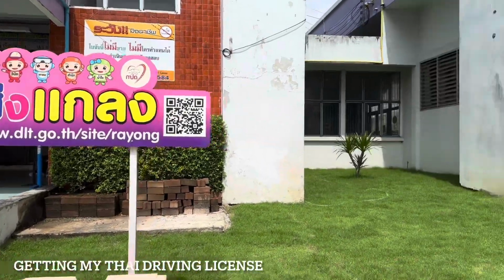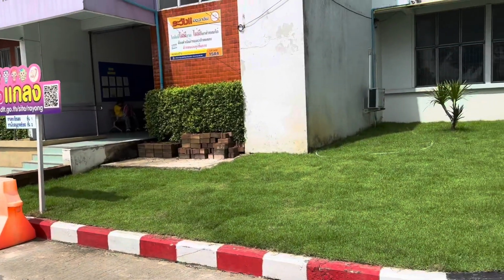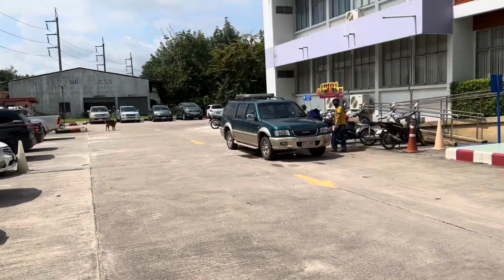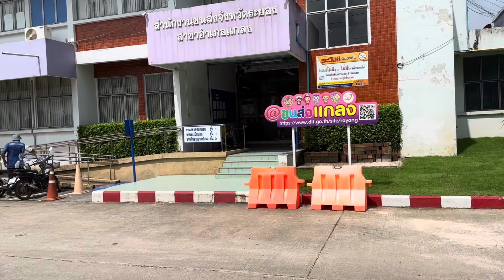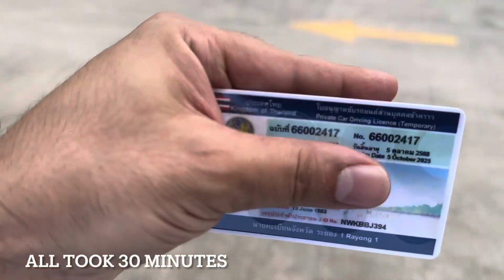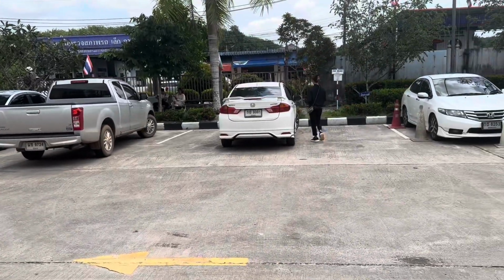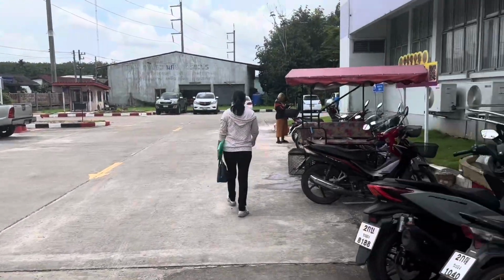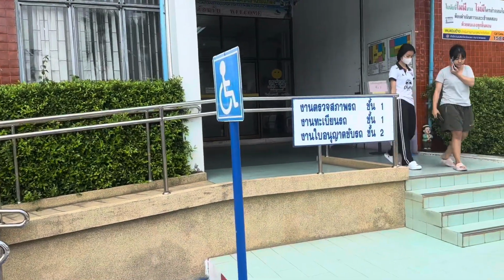How to get thai driving license for foreigners?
In this video, I explain the step-by-step process of how foreigners can obtain a Thai driving license in 2024. Whether you’re in Thailand for work, long-term travel, or expat life, this guide will cover everything you need to know—from required documents to the tests you’ll need to pass. You’ll learn how to apply for a temporary 1-year license and upgrade to a 5-year license.

 🌟 What’s Covered:

  • The necessary documents for foreign applicants (passport, residency proof, medical certificate, etc.).
 • How to navigate the driving test process.
 • Tips for passing the theory and practical driving tests.
 • How to renew and upgrade your license after 1 year.

Whether you’re in Bangkok, Pattaya, Chiang Mai, or anywhere in Thailand, this video will help you navigate the licensing process smoothly.

 • How to get Thai driving license
 • Thai driving license for foreigners
 • Thai driving license process 2024
 • Driving test Thailand
 • Work permit driving license Thailand
 • Thailand expat driving license
 • Legal driving in Thailand
 • Thailand driving license requirements